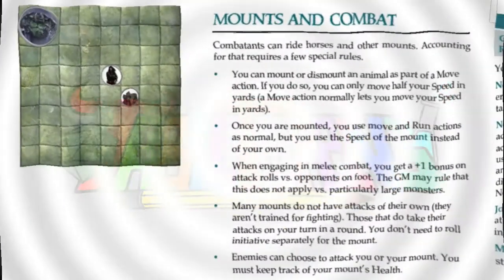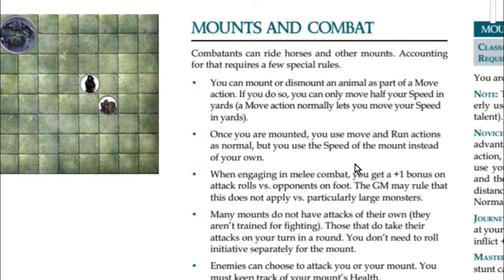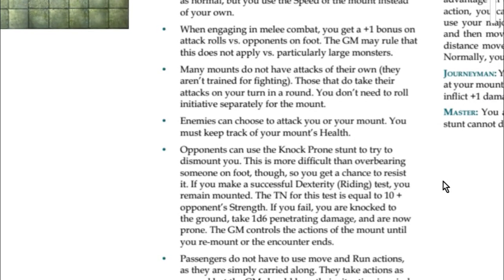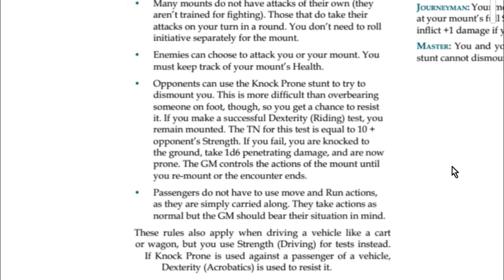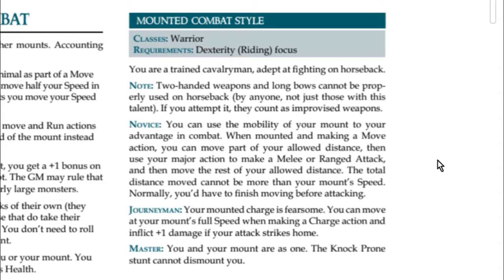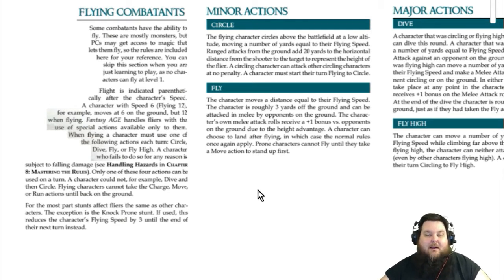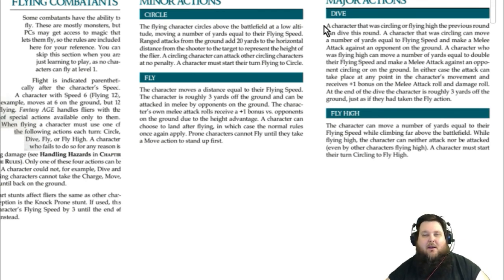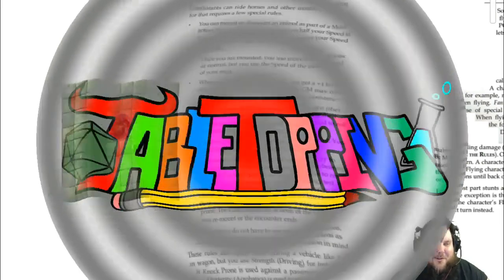Fantasy Age Roleplaying Game Tutorial, "Using Mounted And Flying Combat"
LIVE GAMES MONDAY TO SUNDAY! 8pm EST - Midnight

Hey folks, this Fantasy Age tutorial video talks about the mechanics for Mounted and Flying combat for your Fantasy Age game. Enjoy